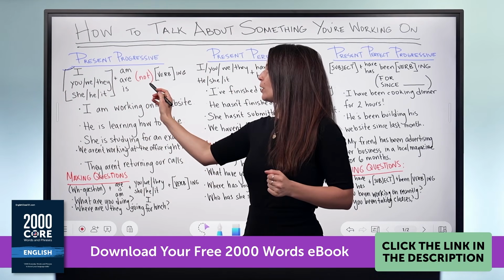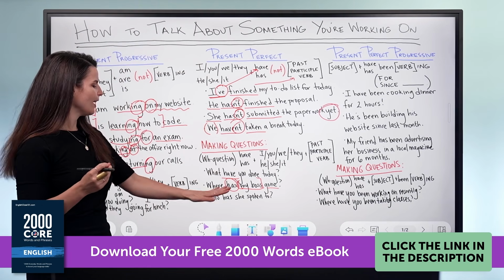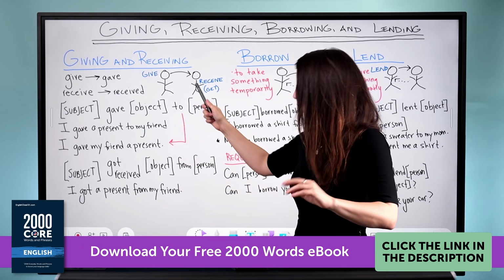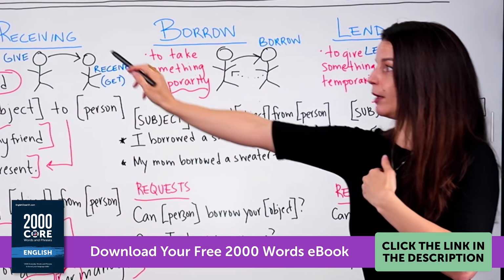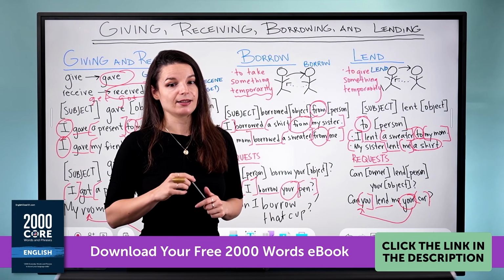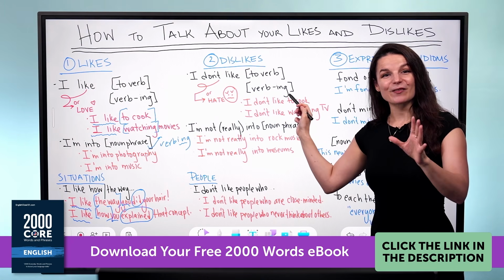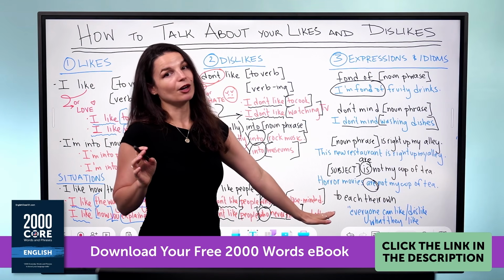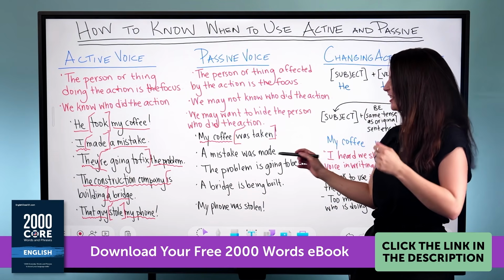Learn English with Alisha (Past Livestreams) - It's Giving Present Perfect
Get your Free Lifetime Account to finally get fluent in English! This is the best video to get started with English language↓ Check how below ↓

With this video compilation you'll be able to catch up with the best lessons of 2020, and review English phrases to master the language!

You've decided to start learning English, so let's build up your vocabulary! In this video, you'll learn some of the most important words and phrases in the English language. If you want to start learning English, this video is made for you. Our hosts express themselves in simple English, with English subtitles. This video will challenge your listening comprehension skills and help you progress in your English study.

Let us help you through this 2020 Recap video compilation as you continue learning English! This is the fastest, easiest way to pick up basic English!